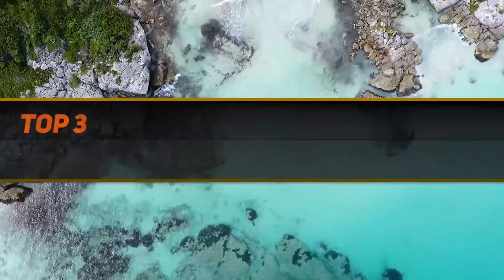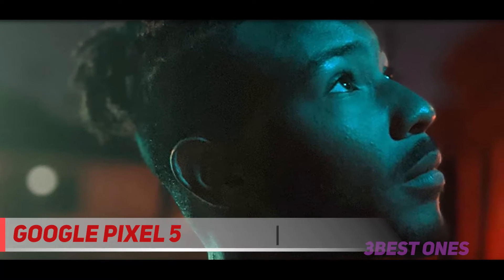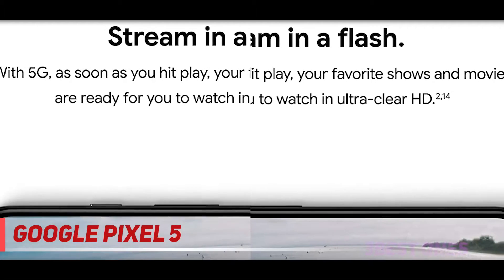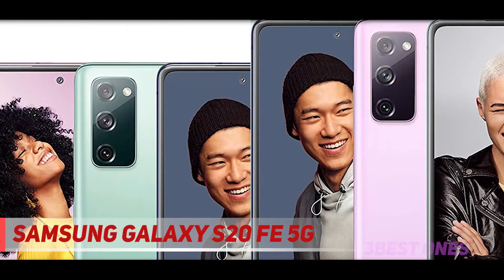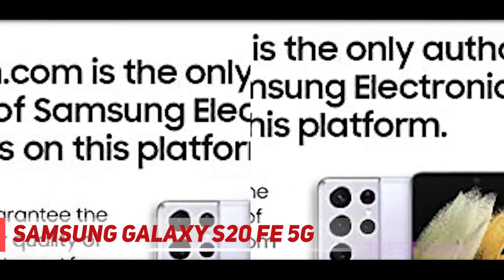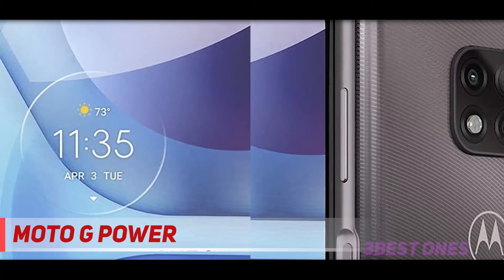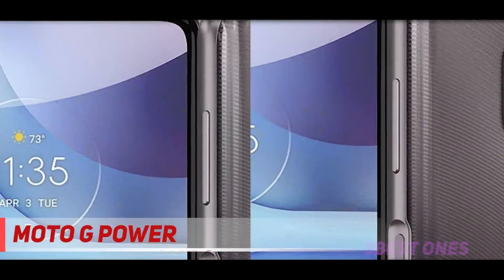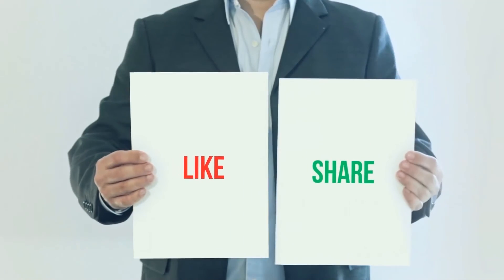Top 3 Best Android Phones 2022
► Links For Updated Price Of Best Android Phones 2022!
✓ 1  ► Moto G Power ◄
✅ Amazon US ▶️
✅ Amazon CA ▶️
✅ Amazon UK ▶️
✓ 2  ► SAMSUNG Galaxy S20 FE 5G ◄
✅ Amazon US ▶️
✅ Amazon CA ▶️
✅ Amazon UK ▶️
✓ 3  ► Google Pixel 5 ◄
✅ Amazon US ▶️
✅ Amazon CA ▶️
✅ Amazon UK ▶️

This is the top 3 Best Android Phones in my opinion, for this year.